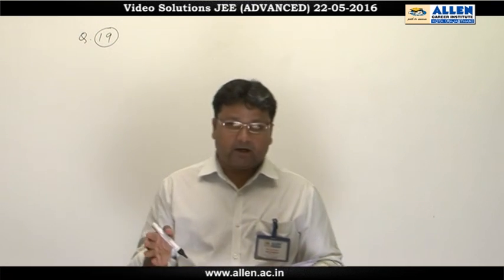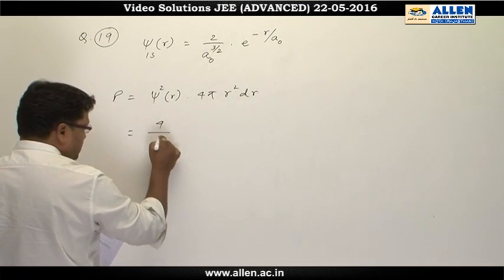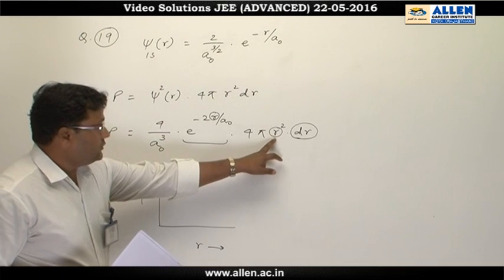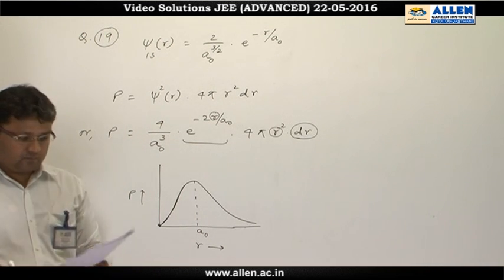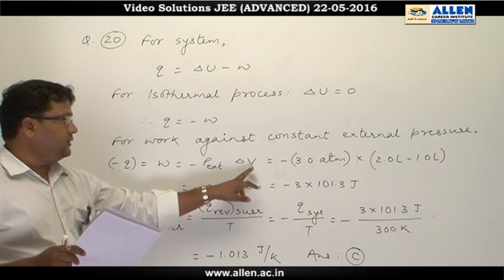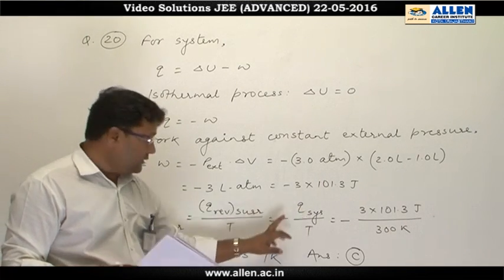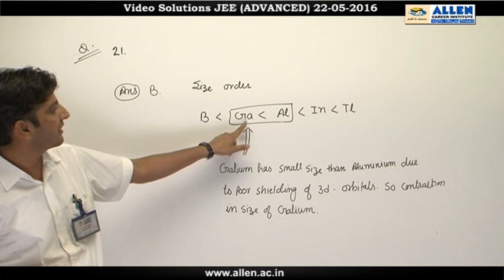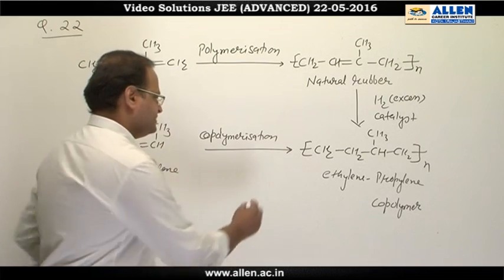JEE Advanced 2016 Chemistry Solution Q. 19, 20, 21, 22 (Paper-1) Code-9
Find IIT-JEE Advanced 2016 Chemistry Video Solutions for Q.No. 72, 73 (Paper-1) code-9 by ALLEN CAREER INSTITUTE.